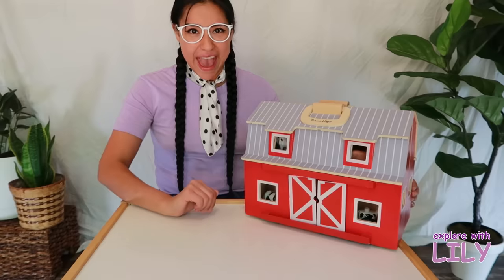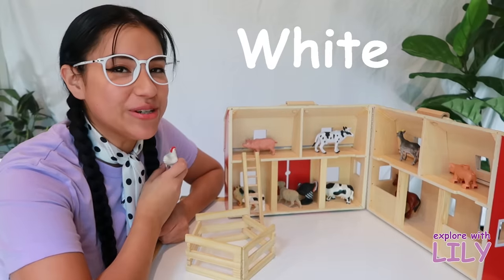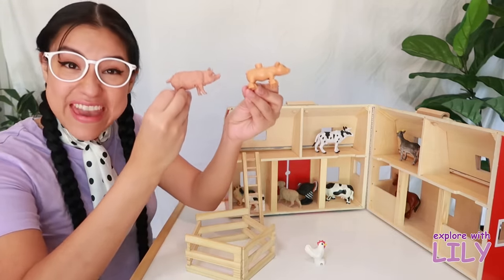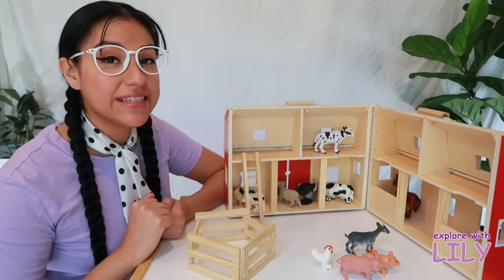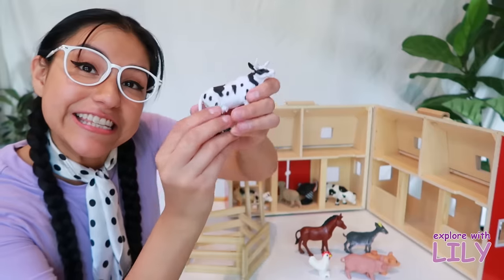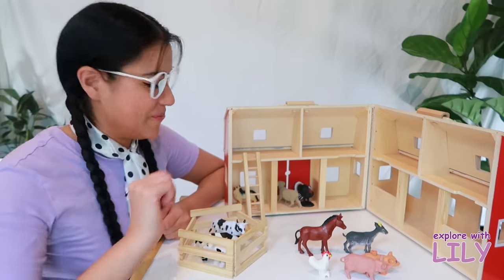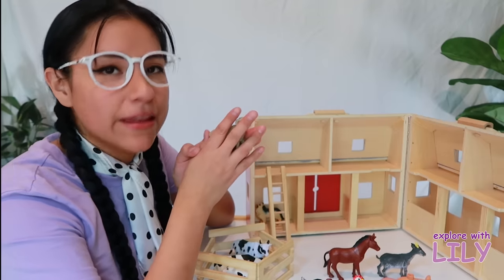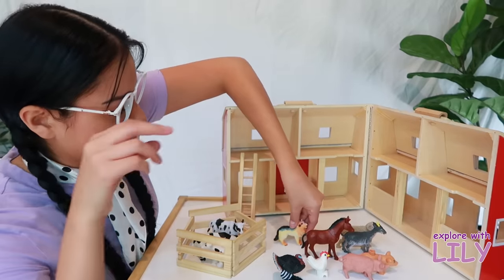Farm Animals for Toddlers // Learn about animals on the farm // Kids Show 2020 // Preschool Learning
Explore and Learn with Lily with educational video for toddlers. Learn about color shapes, animals  and much more.
Today Lily talks about Farm Animals!!